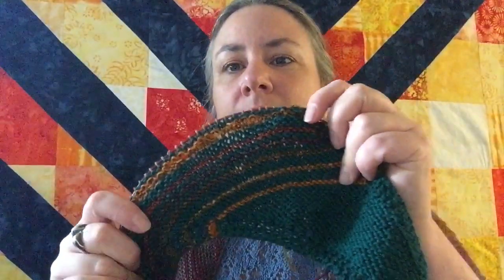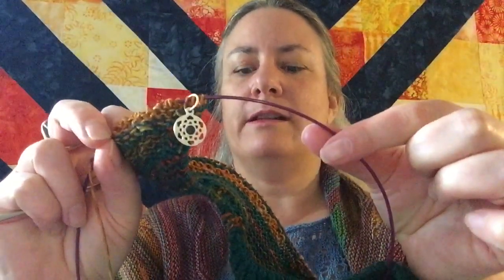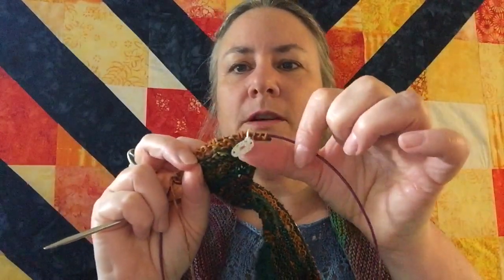Episode 23 Debra Quilts Lots and Knits Bits!